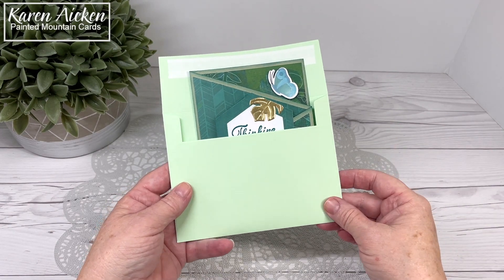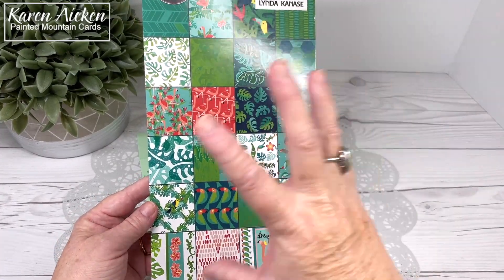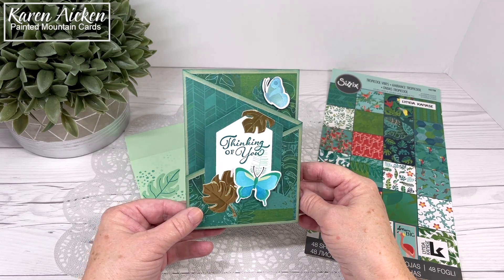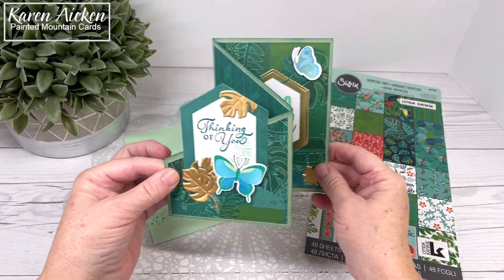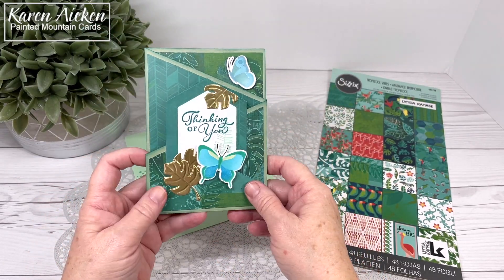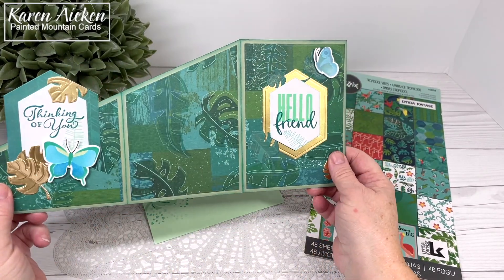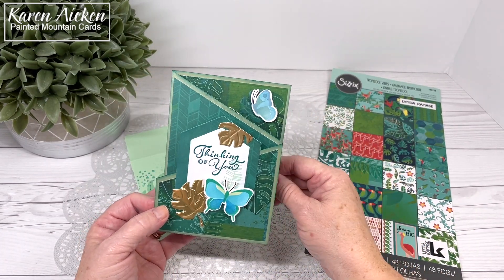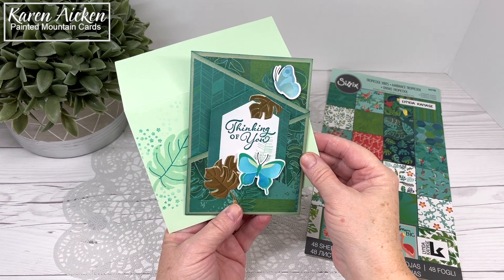Tropical Leaves Diagonal Z Fold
I had bought the Z Fold With Layers die set (Divinity Designs) as soon as it came out several years ago, and love to get it out to create cards with. While it's probably easy enough to create this type of CARD BASE without the dies - this one comes with the layering dies so all the patterned paper pieces fit perfectly. No math or measuring required!
The only thing I am not crazy about is the name ... while it IS technically a Z Fold card, it's very distinctive with that Diagonal cut line, so I always refer to it as a Diagonal Z Fold, or Diagonal Trifold card. 😊
This one was made for a friend using older supplies from my stash. They are linked on my coordinating blog post